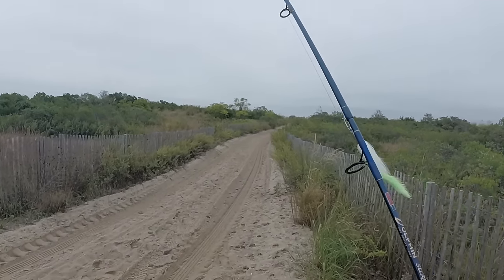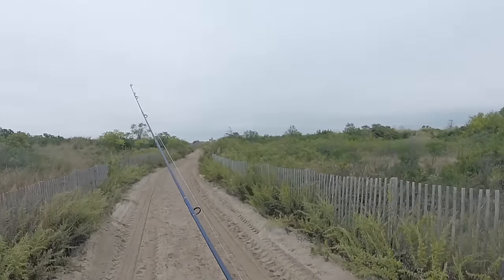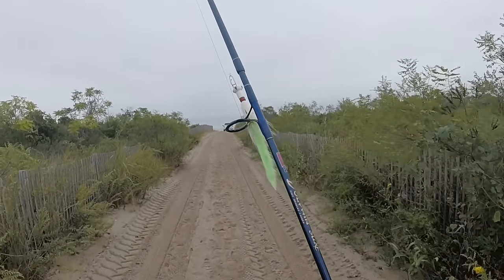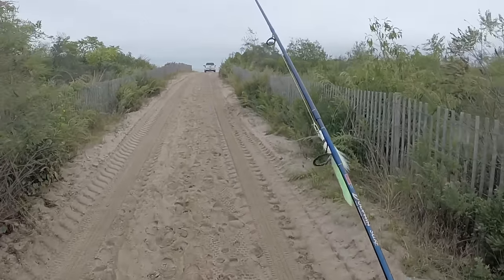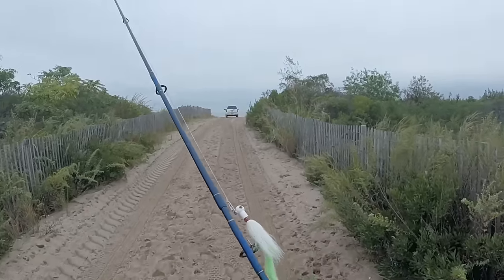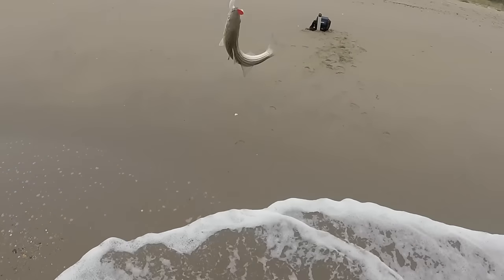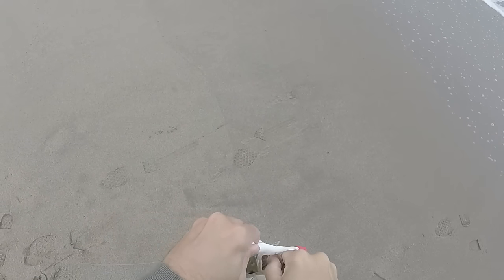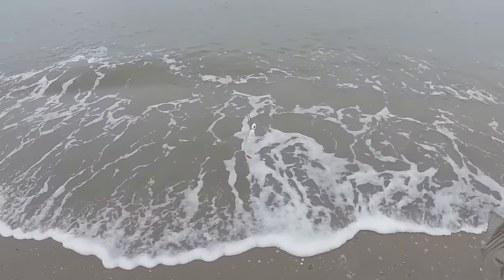Catching a Couple of Schoolie Bass - Slow but Decent Fall Run Start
Catching a couple of small striped bass (schoolies) from the surf, the first on a riptide swim bait, the second on a bucktail tipped with a rabbit strip which makes a great uncle josh trailer alternative. Thanks to Jerry from FJB for the tip!